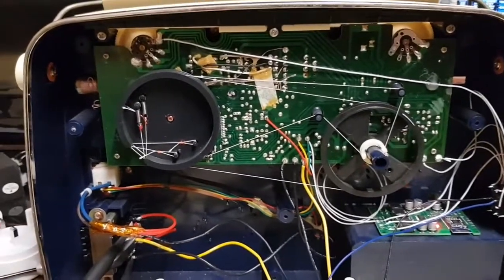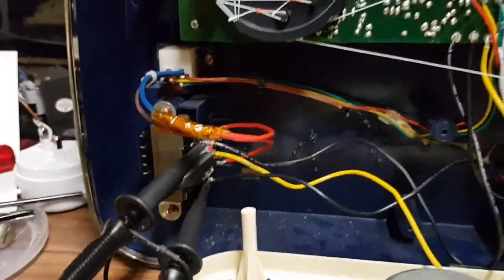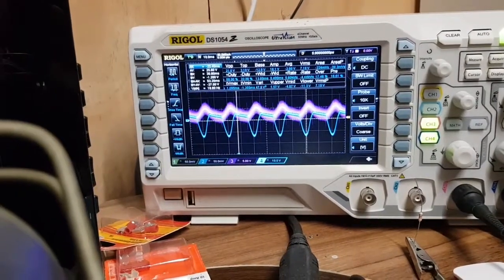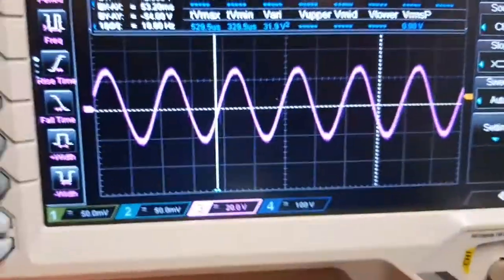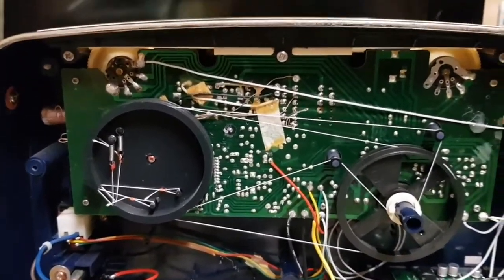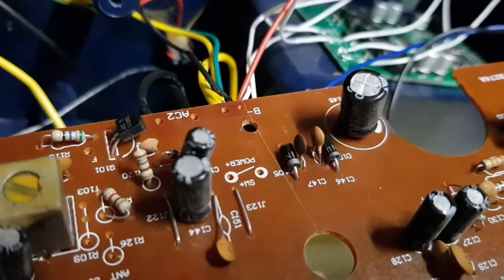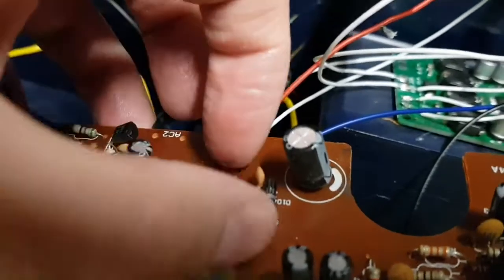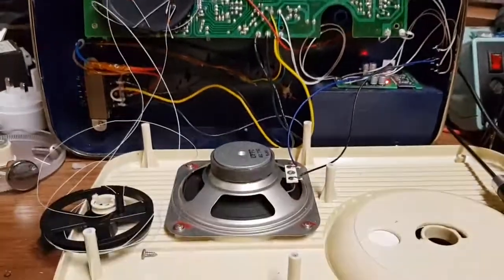Fixed the radio, part 3 of 3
the Radio iv changed the transformer in still is nor working. in this video i fix it.

BTC - 3A8oQxxR1di4GeWWEuJ4J42Zm7bWCRjwi8
ETH - 0xa499f8307F20478487B03a3a6945F5e0cc10e6cf